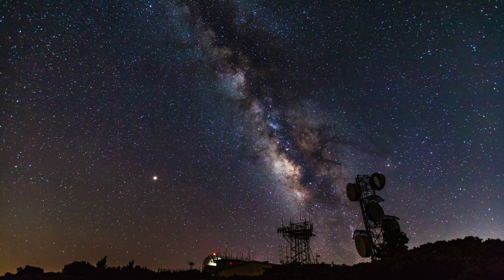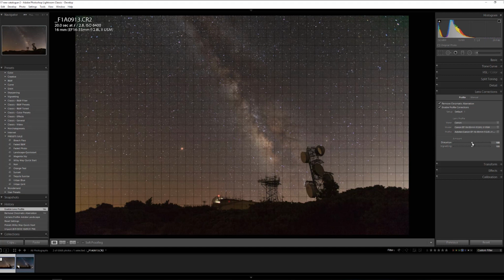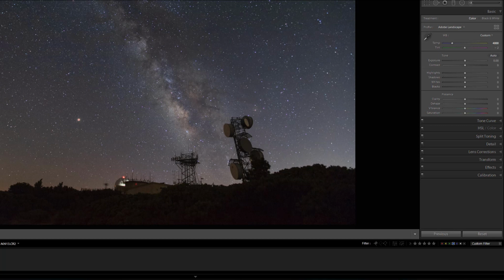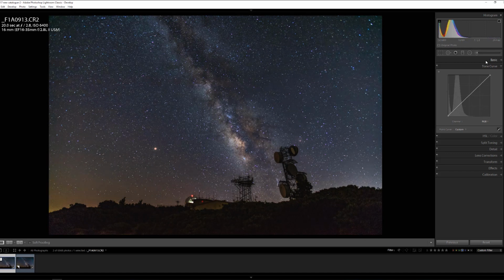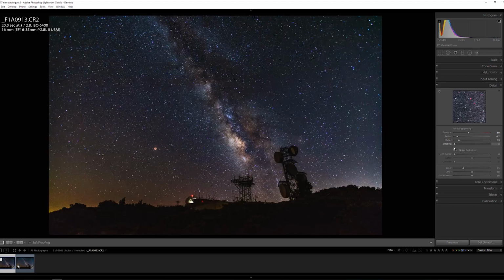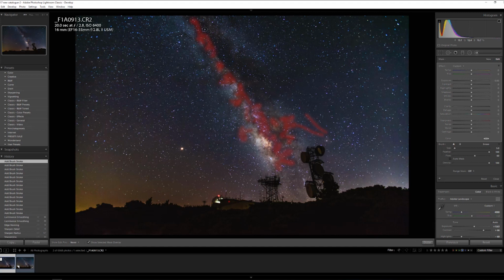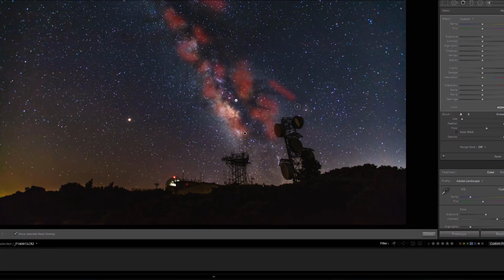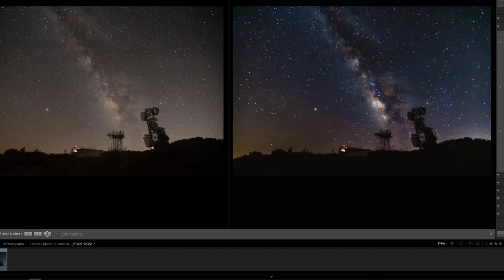Milky Way Photography: Lightroom Tutorial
This is an advanced tutorial in Lightroom CC Classic on how to edit a Milky Way photo with my special secret ingredient for better contrast on the core.